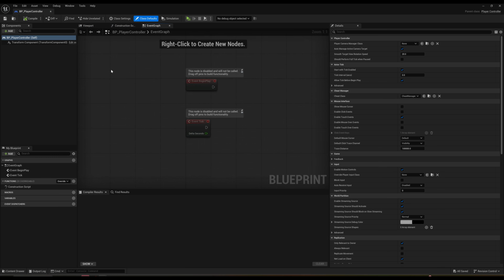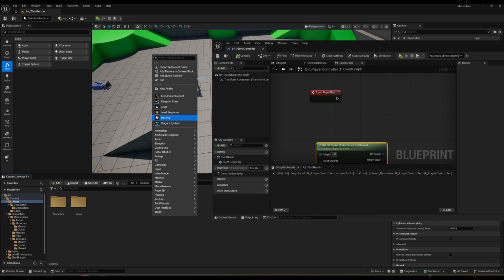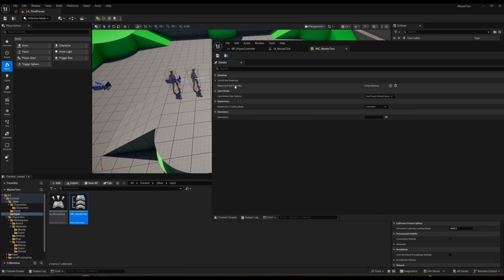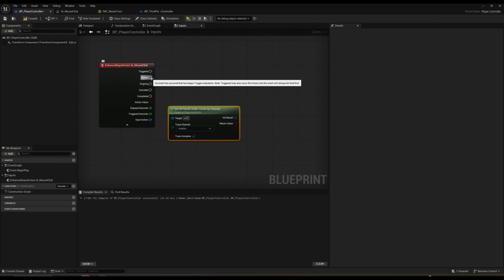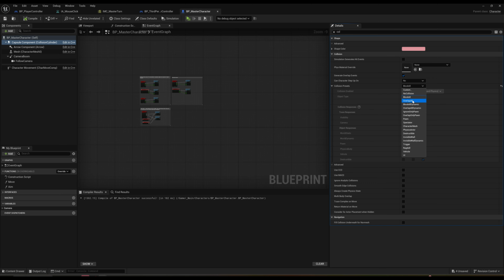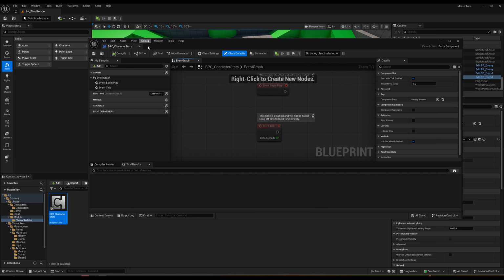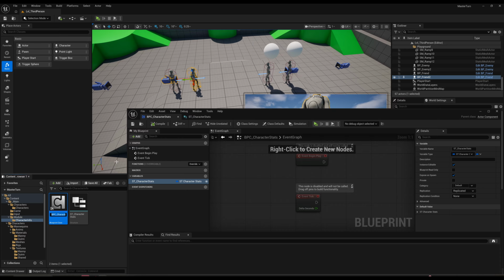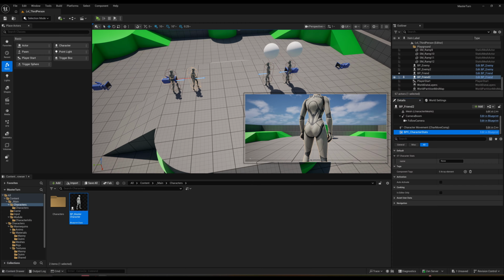Unreal Engine TCG Turn-Based Game - Part 02 - Player Controller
🎮 Turn-Based Card Game in Unreal Engine – Full Tutorial

Hey everyone! In this step-by-step tutorial, we'll learn how to build a turn-based card game from scratch using Unreal Engine.

In this part, we set up the player controller for our TCG game.